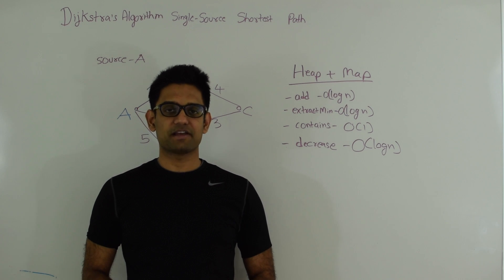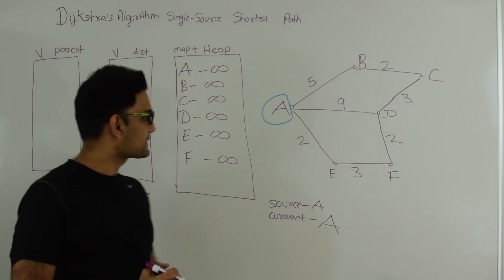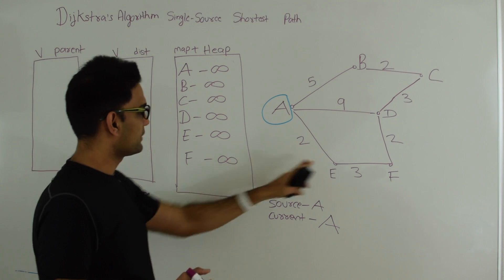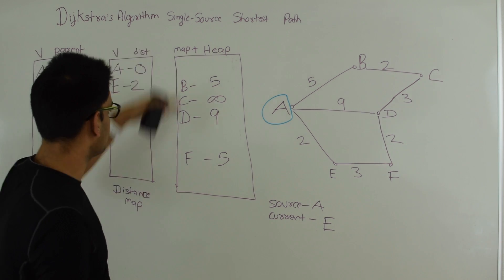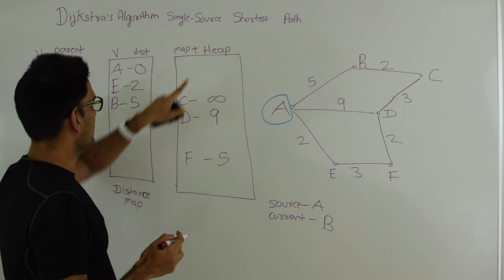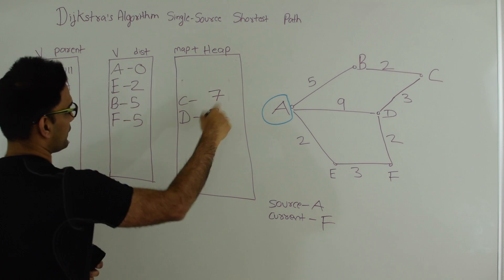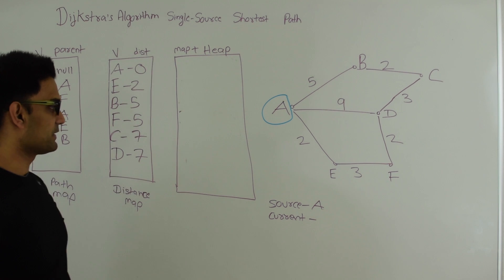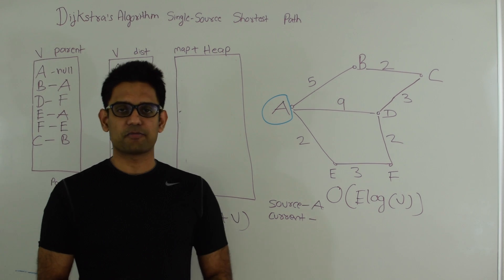Dijkstra's Algorithm Single Source Shortest Path Graph Algorithm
Find single source shortest path using Dijkstra algorithm